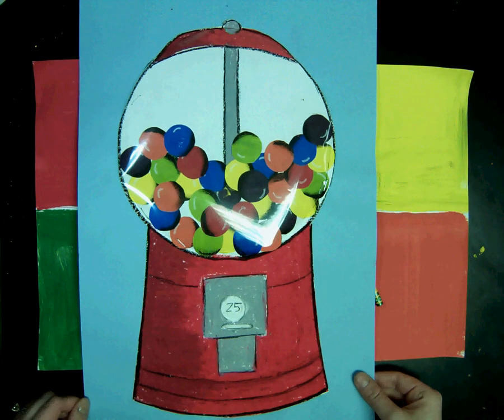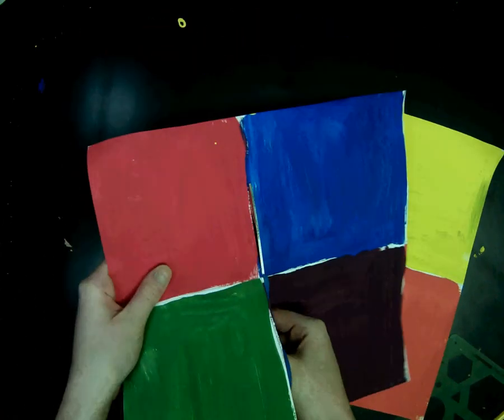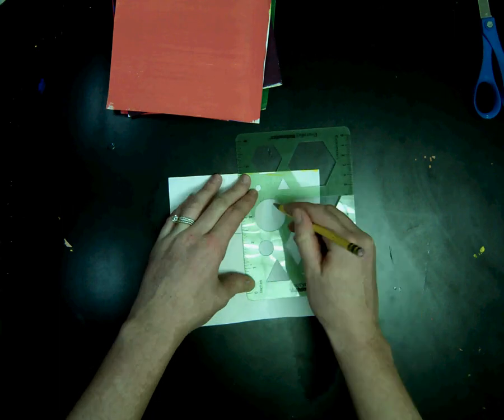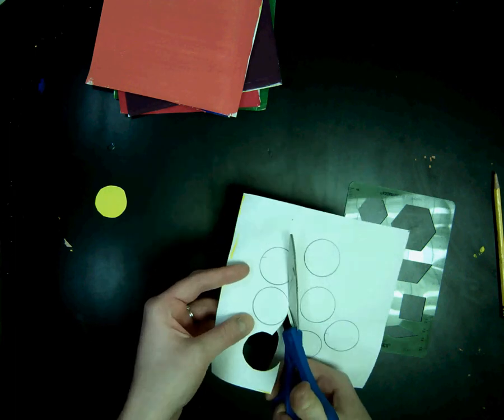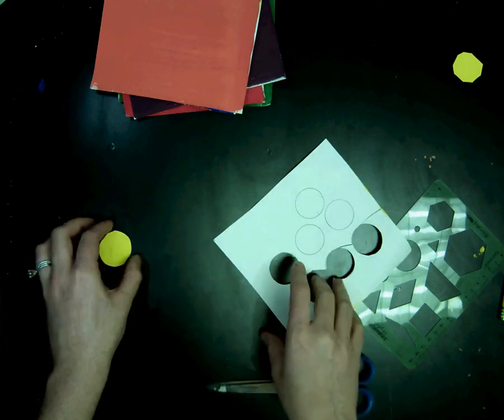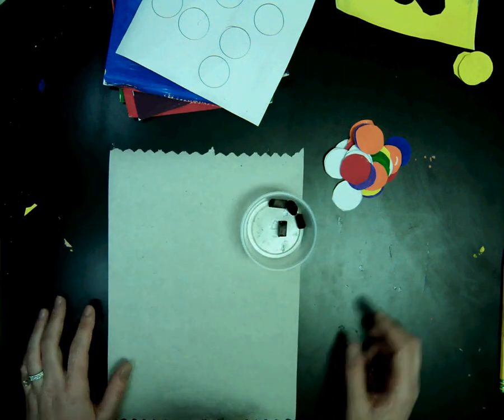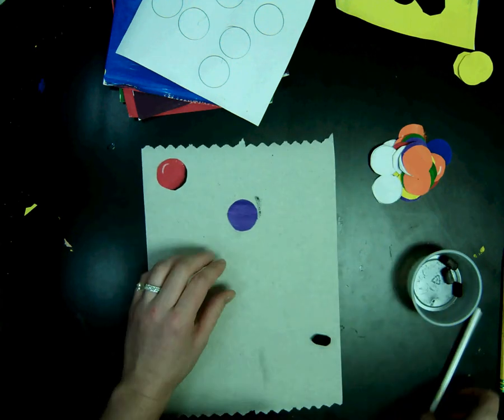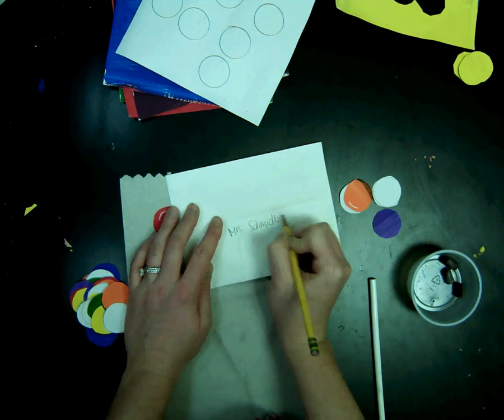Wayne Thiebaud Gumball Machine-Cutting Gumballs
In this video I will demonstrate how to cut out the gumballs and how to add a highlight and shadow to make the gumballs look more 3 Dimensional.